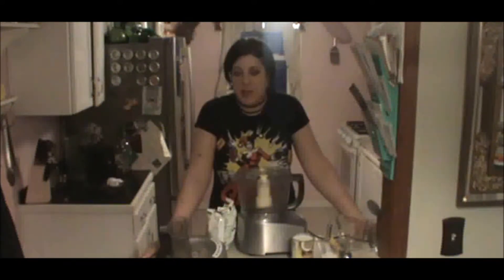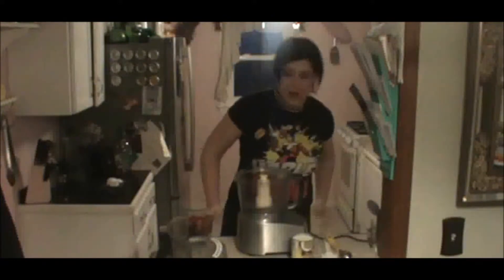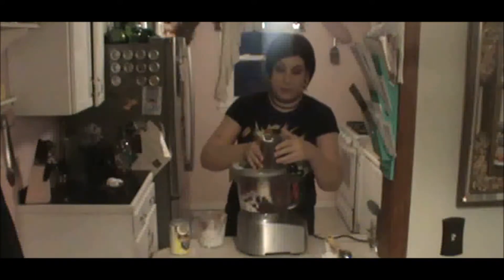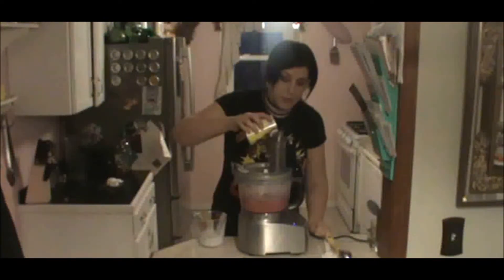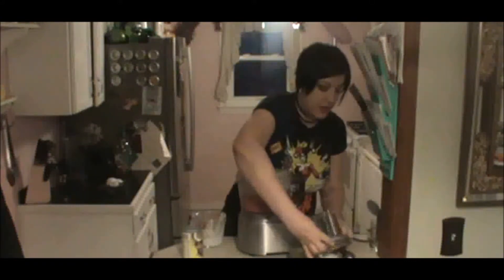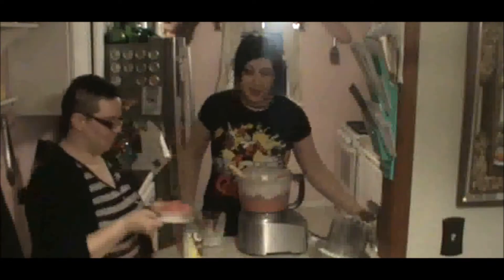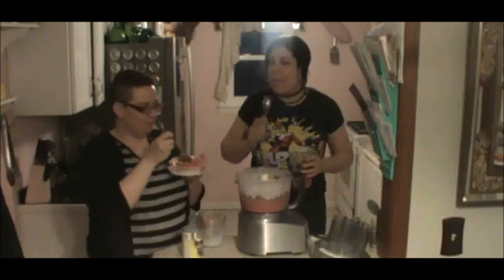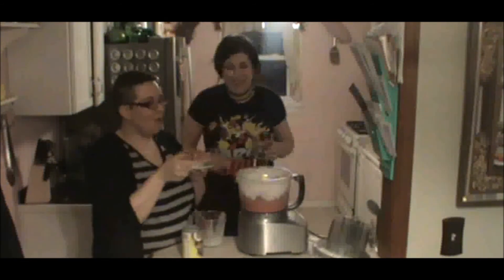Episode 8: Instant Two Ingredient Ice Cream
This easy two ingredient ice cream is a tasty and healthy vegan alternative.